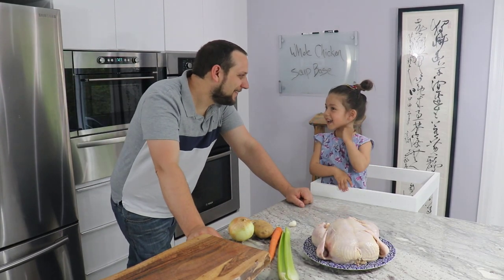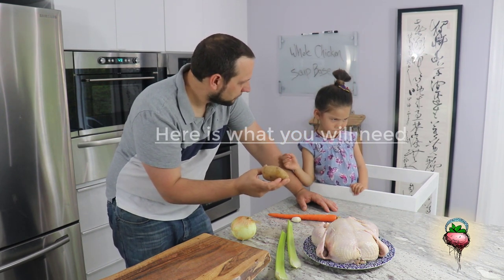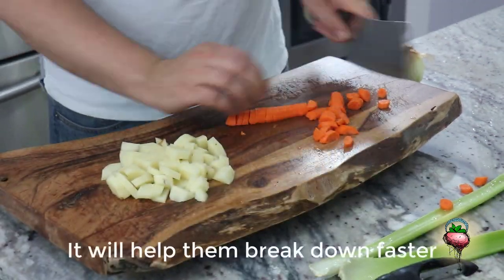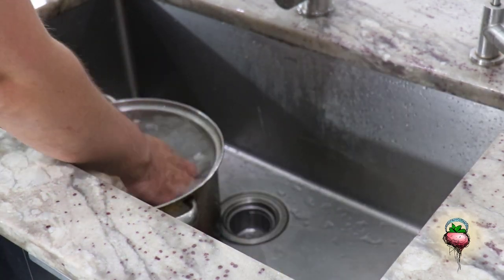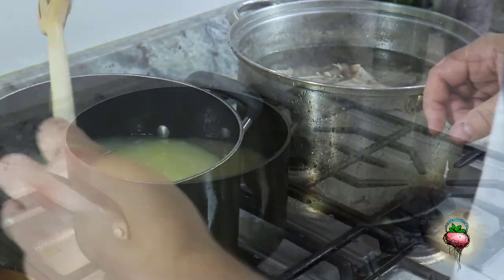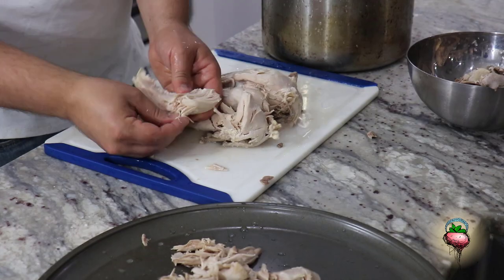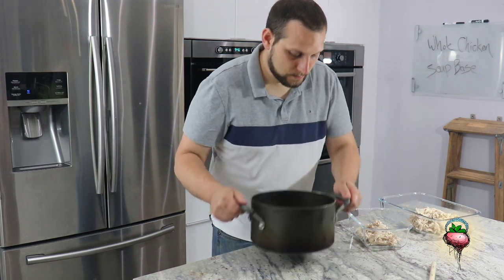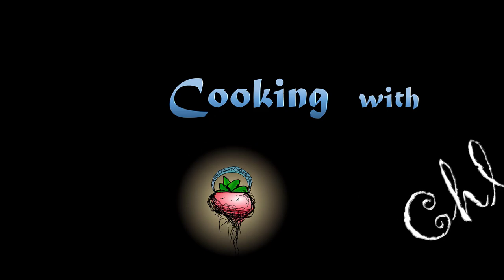The Ultimate Chicken Soup Base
This Recipe is great for a variety of chicken dishes. Use this chicken soup base to make Chicken Pot Pie, Chicken and waffles, Chicken soup, chicken corn noodle soup, tortilla soup, etc.

All you need is:
a whole chicken
one carrot
one medium-sized potato
once clove of garlic
several stalks of celery
and water